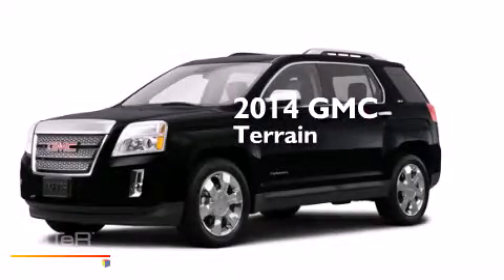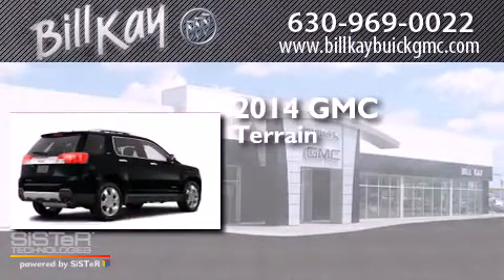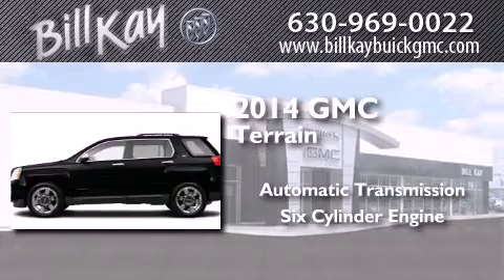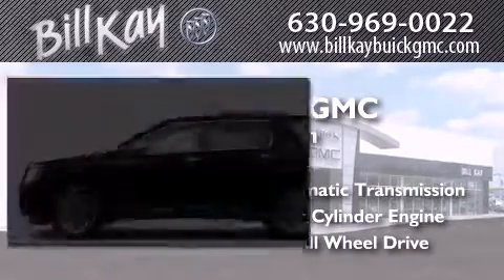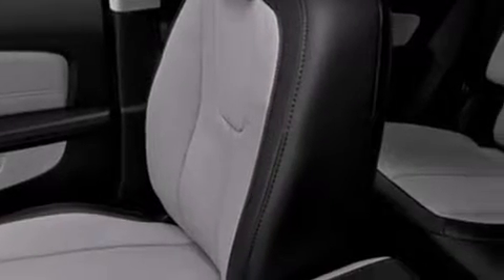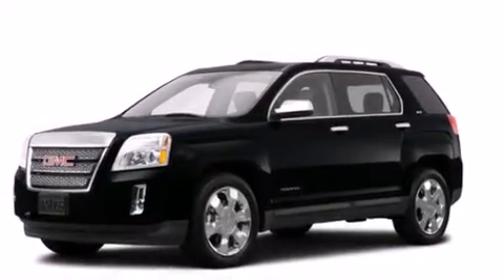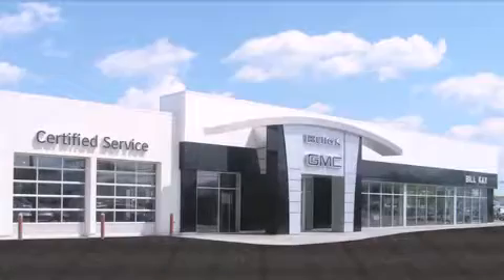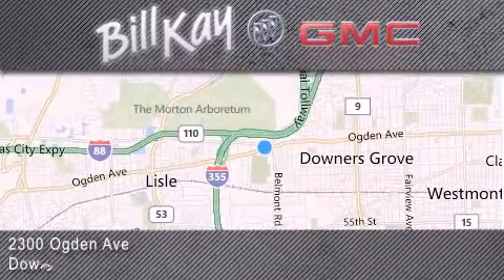2014 GMC Terrain Downers Grove IL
We have been honored to serve the Downers Grove IL area , we promise that your experience at our dealership will exceed your expectations ! Year : 2014 Make : GMC Model : Terrain Engine : 3.6L 6 Cyl. Fuel Injected Trans .